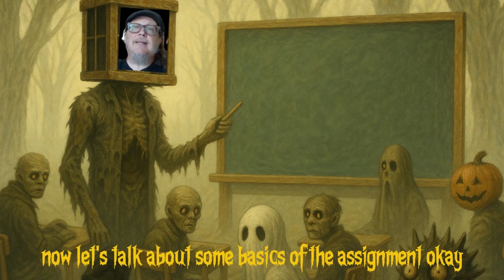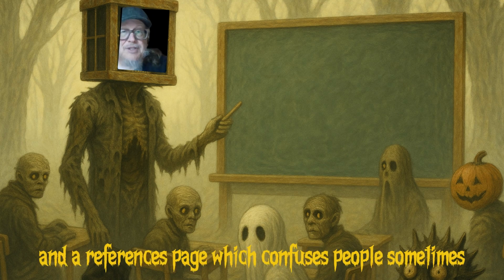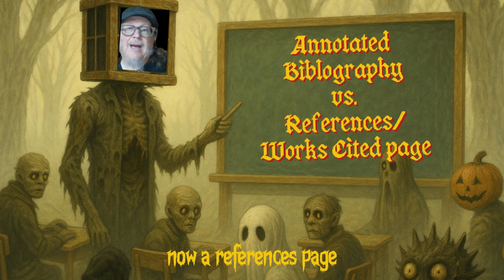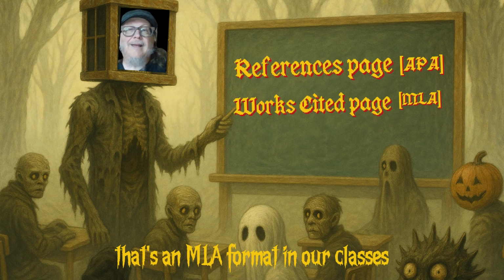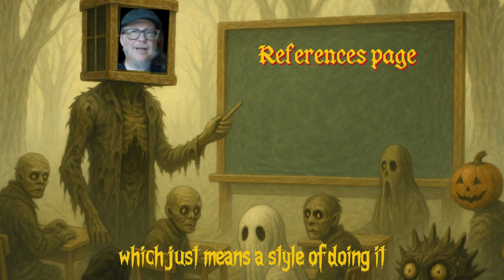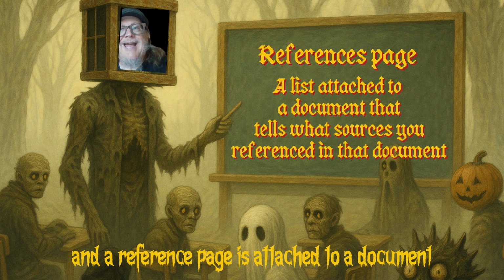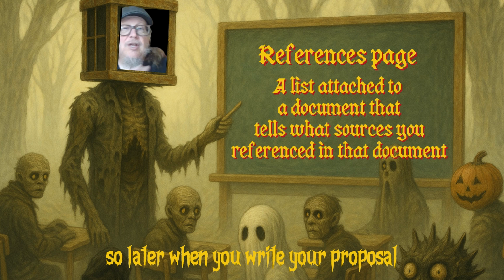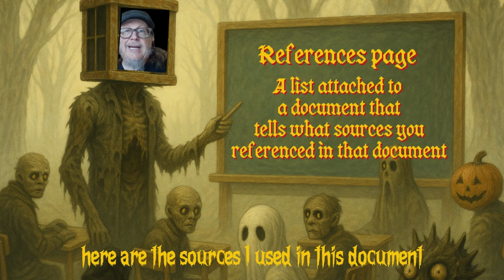Help and tips for your Annotated Bibliography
I talk about what an Annotated Bibliography is, why you would want to do one, and the requirements for this assignment. I talk about a lot of common mistakes on this assignment that cost people points!